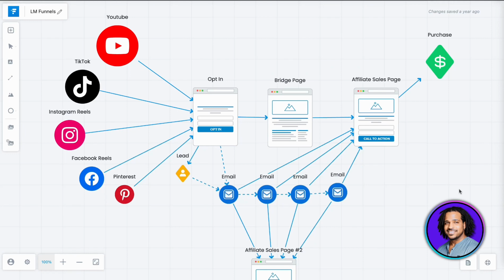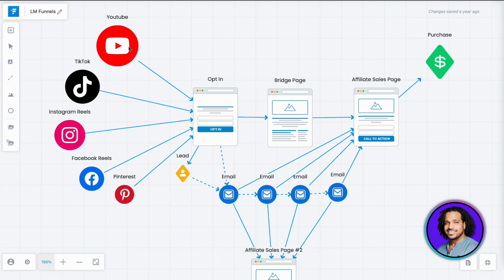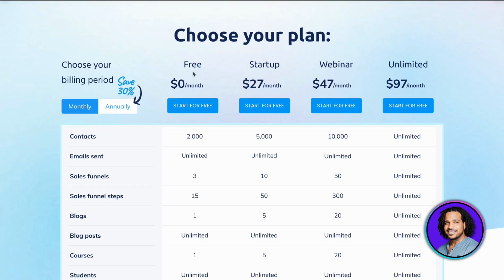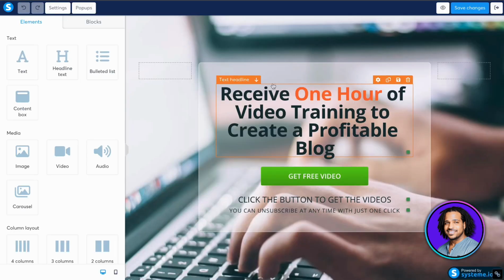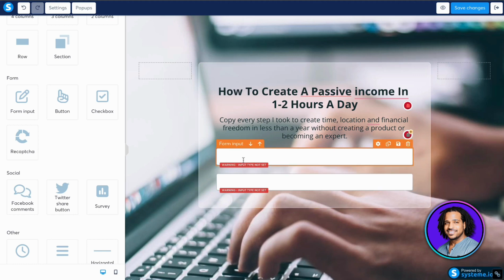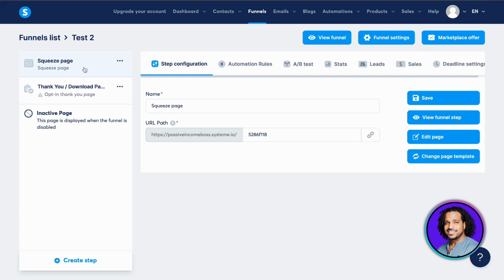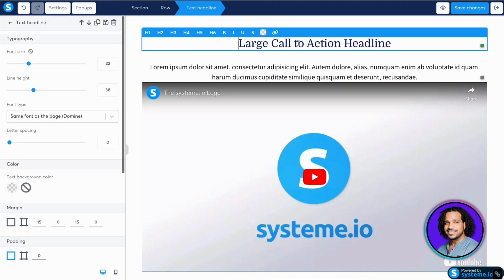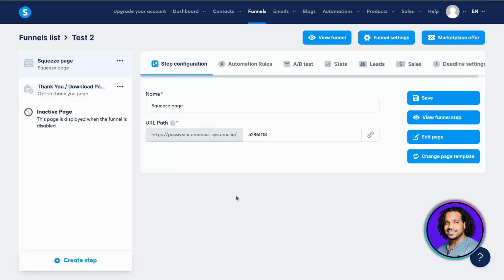Best Free Funnel Builder? How to Use Systeme.io For Affiliate Marketing 🔥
In this video I show you how to set up a 2-step sales funnel with Systeme for affiliate marketing. I also take you through every step of creating a sales funnel using Systeme.io, from signing up to building your free funnel. By the end of this video, you'll be able to confidently build sales funnels for affiliate marketing!

TOOLS TO BOOST YOUR PROFITS:

✅ How To Create An Online Income In 1-2 Hours A Day 🚀

▼ ▽ MY FILMING EQUIPMENT:
Camera Mic
Desk Mic

PLEASE NOTE: The results shown in this video are not in any way guaranteed by me or the companies I'm affiliated with.

Individual results may vary. The fact that we have made money from these websites does not mean that you too can make the same amount of money. You might make more or less, it all depends on experience, determination and a lot of other things. It is very important for you to know that everything you do and get from this is at your own risk and depends on how much work you are willing to put in. Some of the links in videos on this channel are affiliate links, meaning that some of the purchasing made through the links will give us a commission, without any additional cost occurring to you.